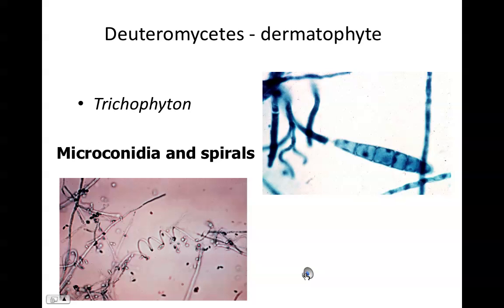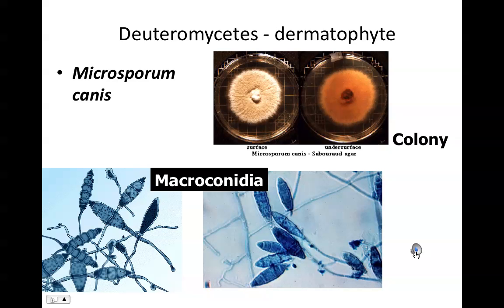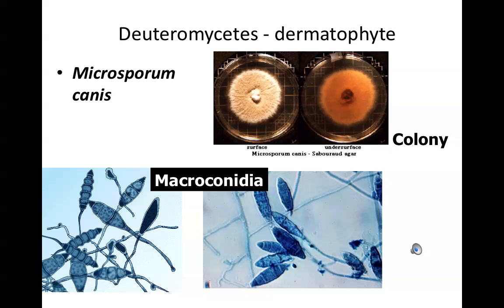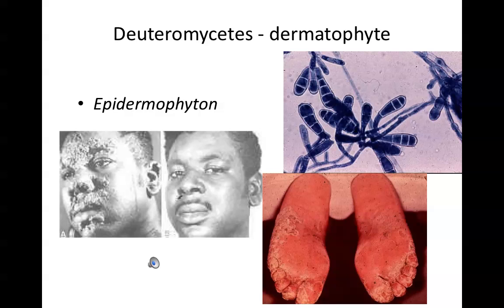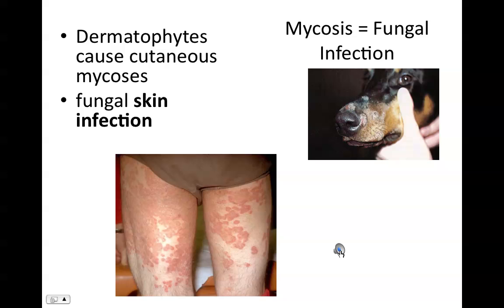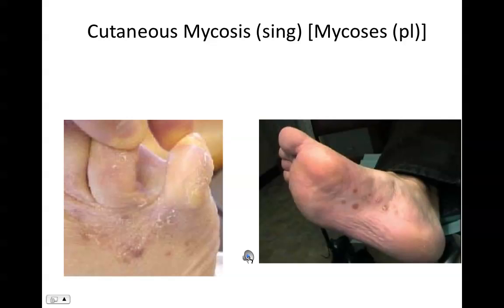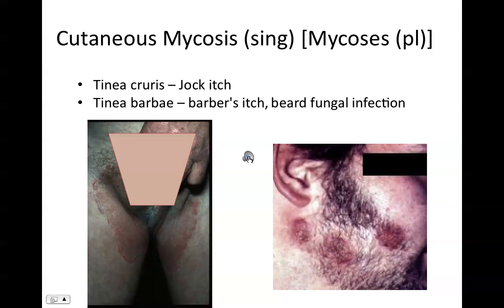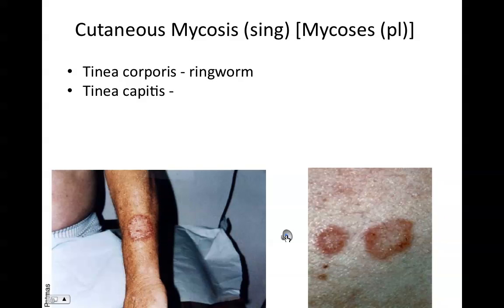Fungi pt 4